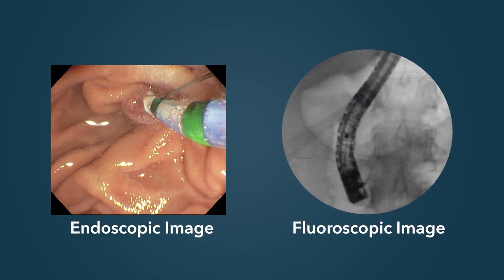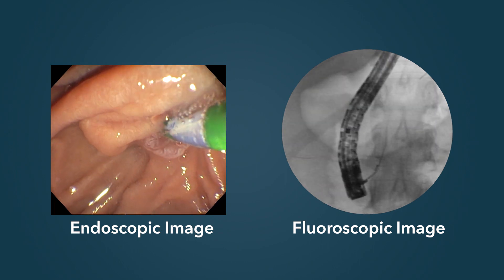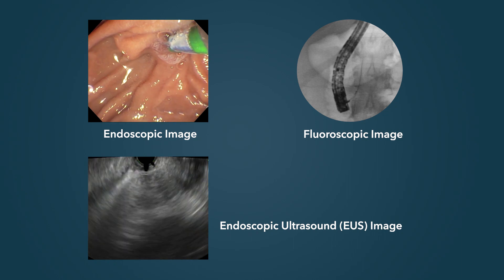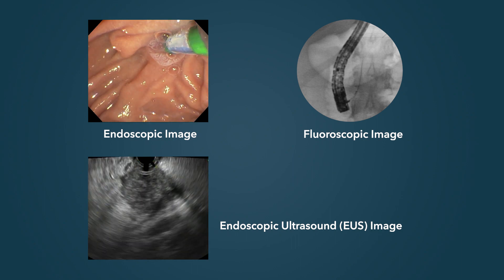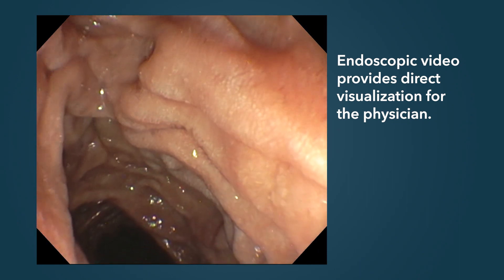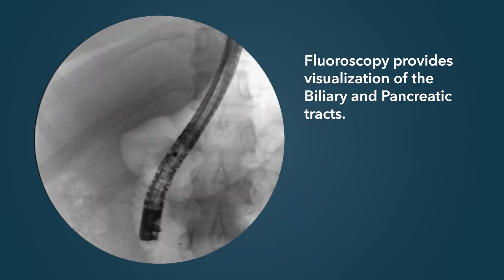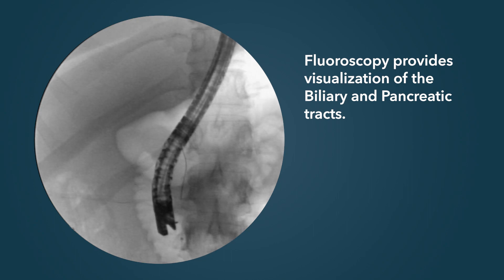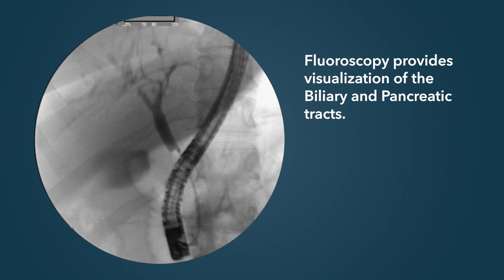Imaging Modalities Used In ERCP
Dr. David Diehl details imaging modalities used in ERCP, endoscopic ultrasound and fluoroscopy.

This video features the following products:

Acrobat® 2 Calibrated Tip Wire Guide

INTENDED USE:
This device is used to assist in cannulation of the biliary and pancreatic ducts and to aid in bridging difficult strictures during ERCP.

Fusion® OMNI™ Sphincterotome with DomeTip®

INTENDED USE:
This device is used for cannulation of the ductal system and for sphincterotomy. If preloaded, also aids in bridging difficult strictures during ERCP.